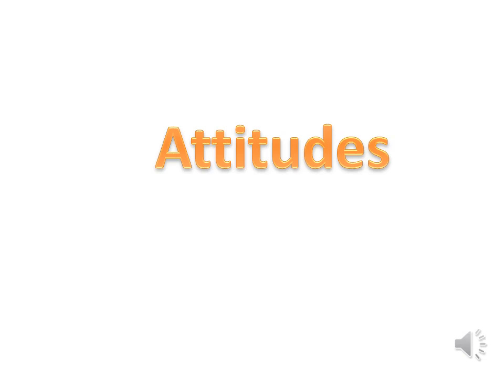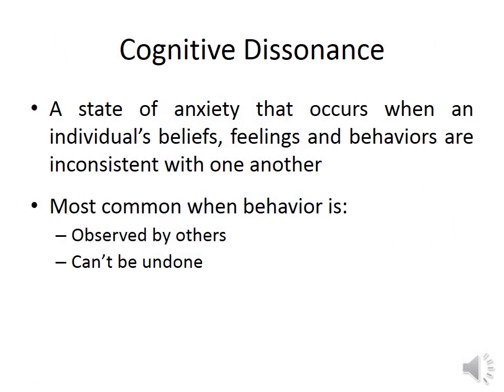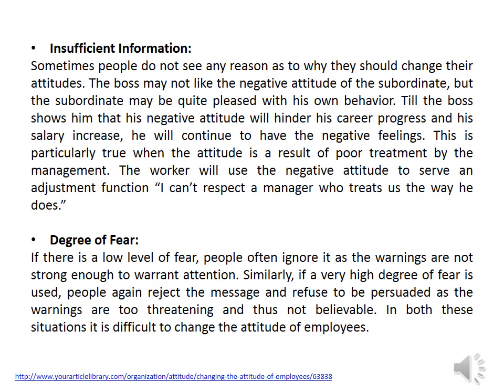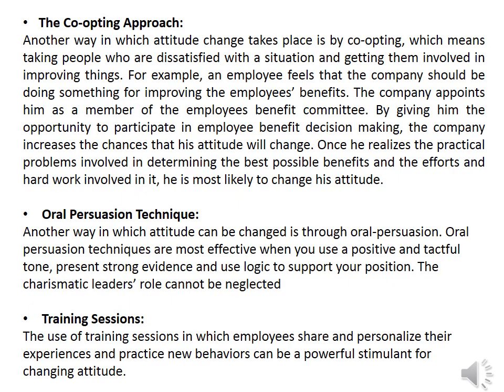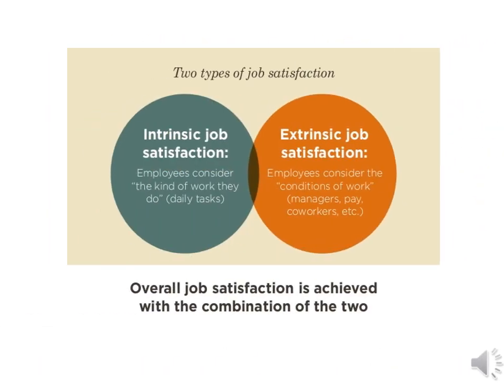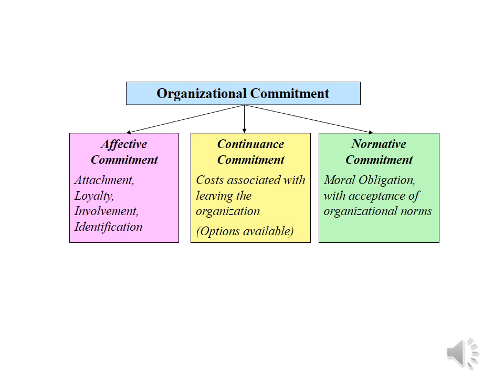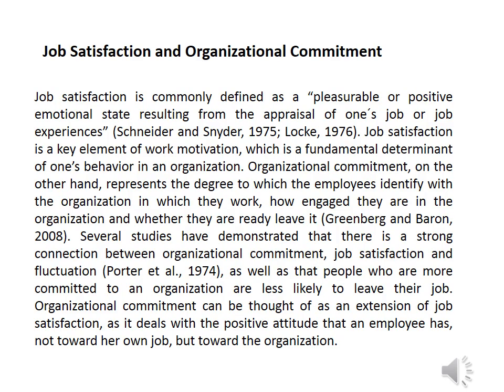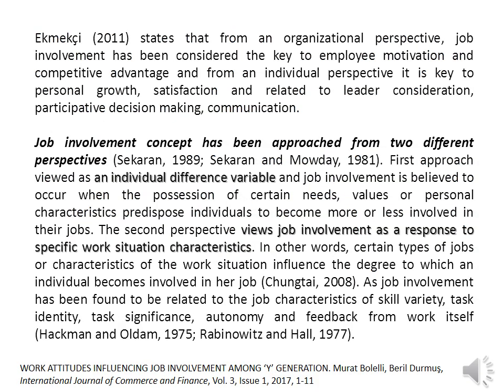تخصص إدارة الموارد البشرية - نظرية السلوك التنظيمي - د/ ياسمين سمير - Attitudes